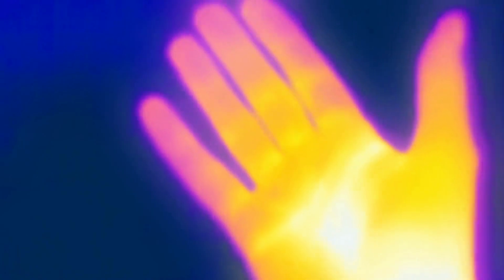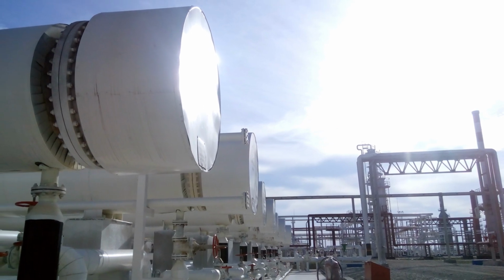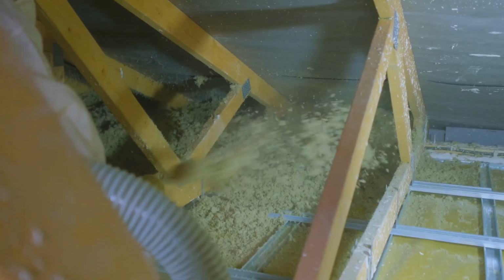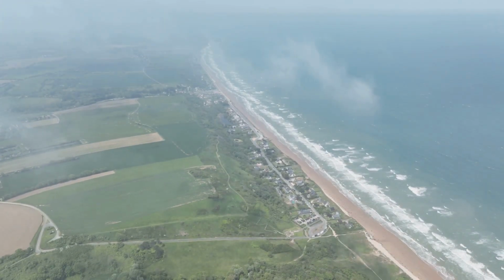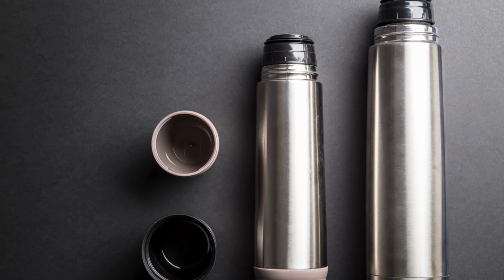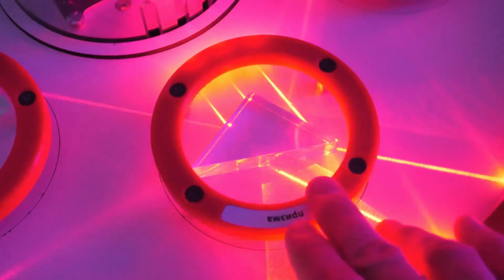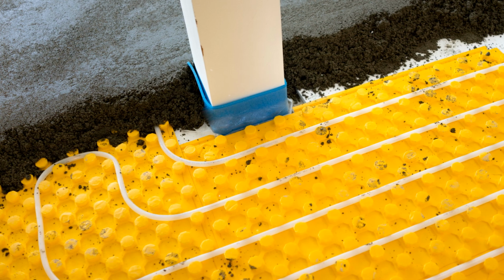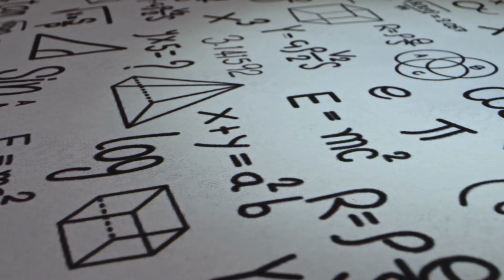Heat Transfer: Conduction, Convection, and Radiation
Heat Transfer EXPLAINED! Conduction, Convection, & Radiation | Physics Facts
Hey Physics Fans! Ever wonder how the sun warms your face, or why a metal spoon gets hot in your coffee? It all comes down to the three fundamental ways that thermal energy moves: Conduction, Convection, and Radiation!
In this 10-minute video, we break down these core concepts of physics using clear animations and real-world examples. Understanding heat transfer is key to understanding everything from thermodynamics to engineering and climate science.

00:00:00 Introduction to Thermal Energy
00:00:50 Conduction - The 'Hand-to-Hand' Transfer
00:02:31 Convection - The 'Riding the Current' Transfer
00:04:03 Radiation - The 'Wavy' Transfer
00:05:04 Comparison and Practical Applications